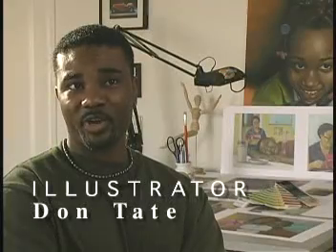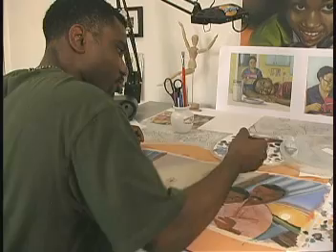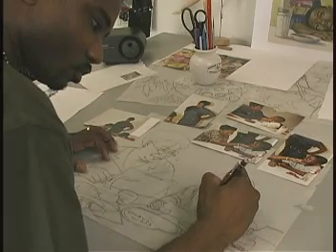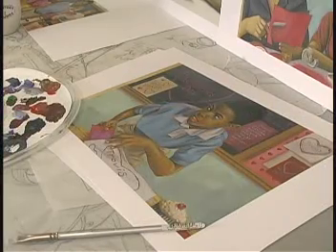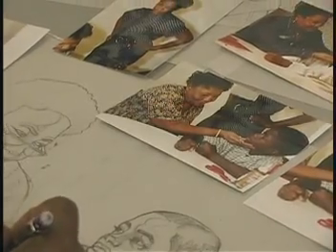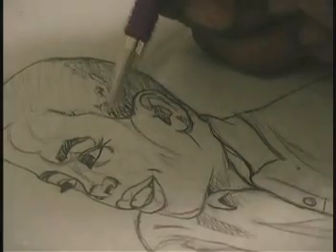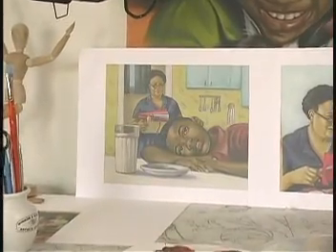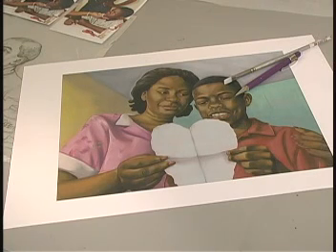Legend of the Valentine promo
Don Tate talks about the illustration process